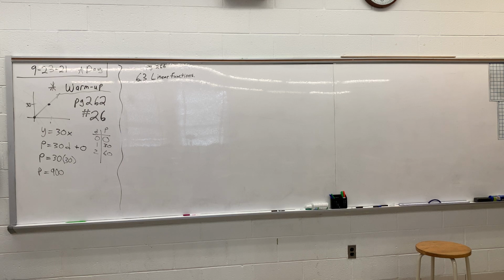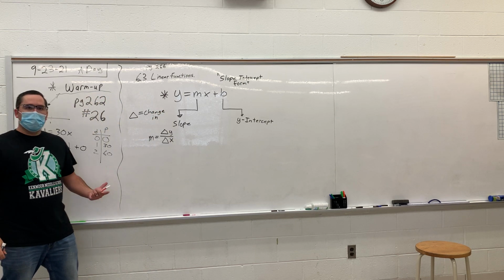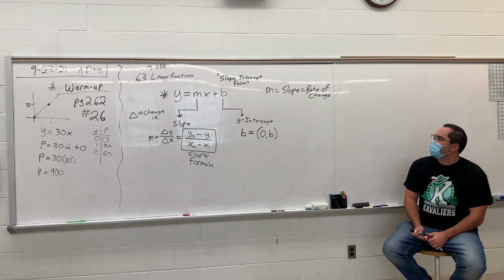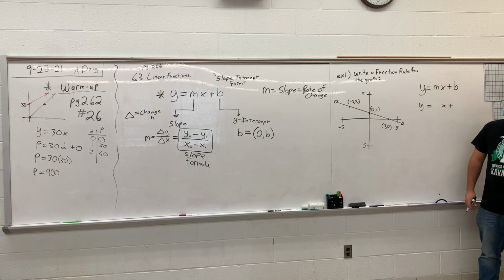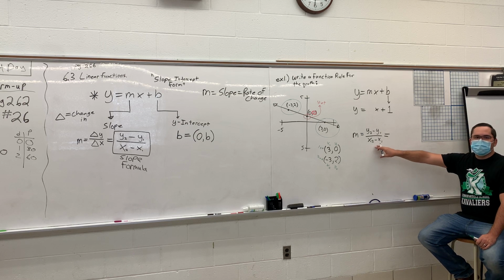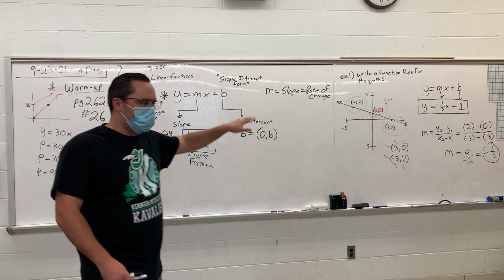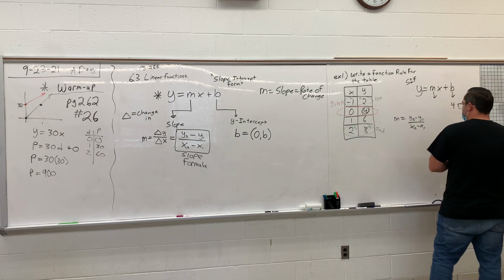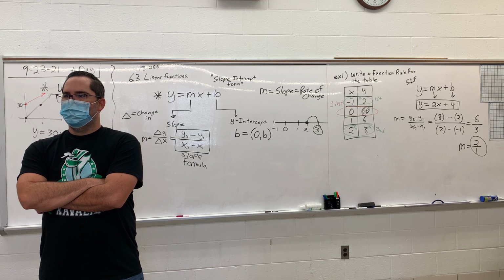Writing equation of linear function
Writing equation of linear functions from graph and table.